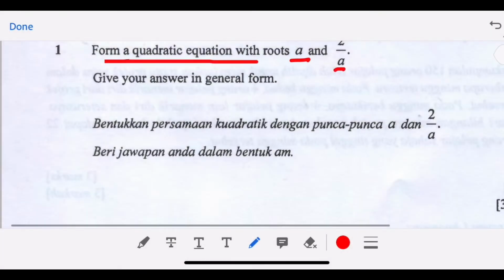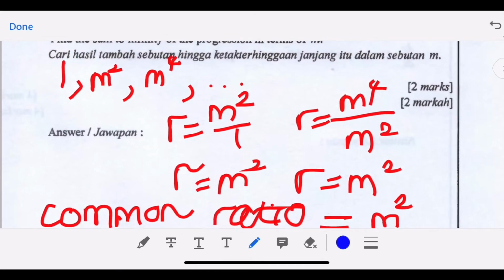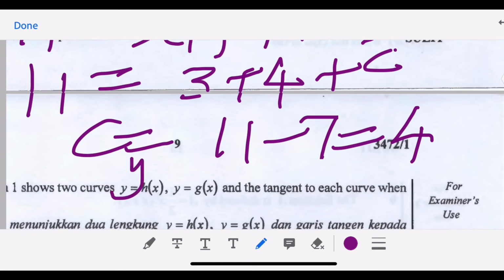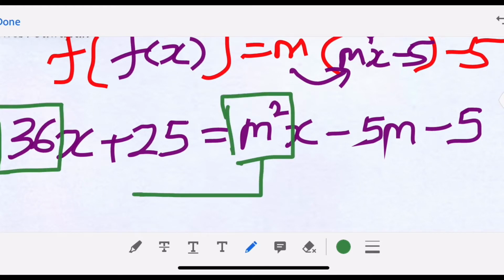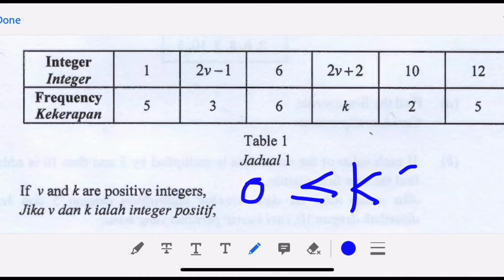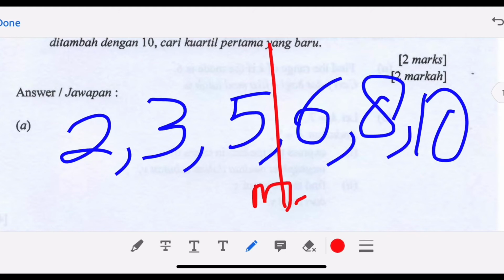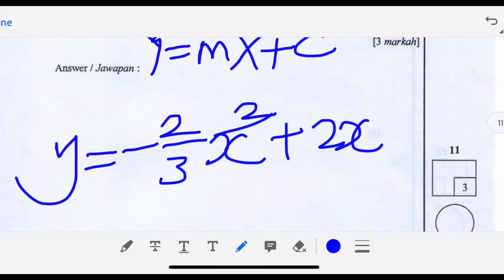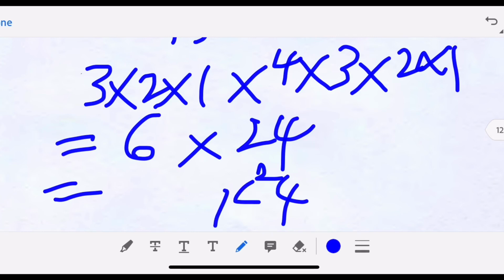SBP 2020 P1 . no answer!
Trial Exam Add Maths SBP 2020 paper 1 no answer? Please share with me if you have. Send me message!